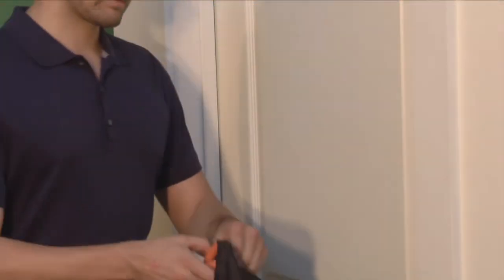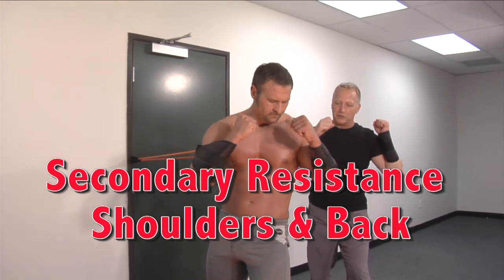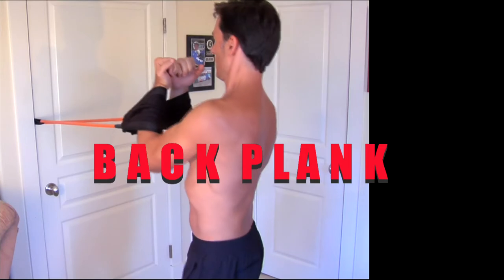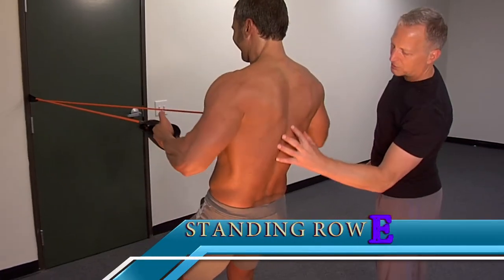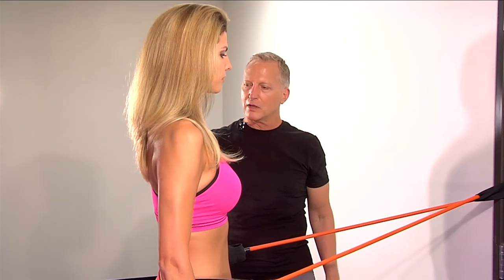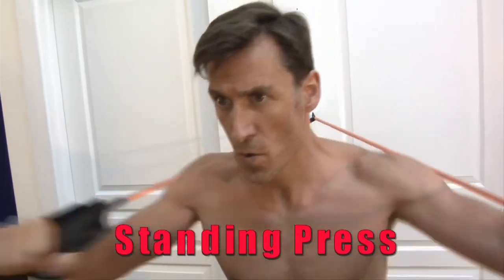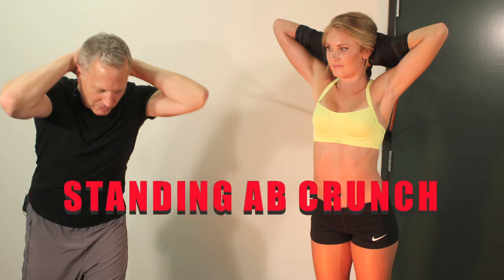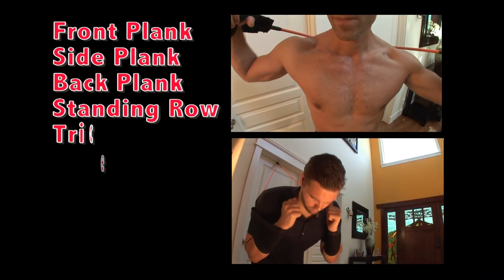P360 WORK OUT Video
Plank 360 a perfect solution for all those, who cannot do planks on the floor due to back issues. It is the first stand up device that strengthens your core.

    provides huge amounts of resistance,
    allows a free range of motion,
    allows variable speed of movement and
    allows progressive resistance.
Full Range Of Motion

The PLANK-360 also allows you to do planking 360 degrees. You can "front plank" to give you those "six pack" abs. You can "side plank" left and right, to work off those stubborn love handles. You can also do a "back plank" which strengthens all the muscles of your lower back. You can't even do a "back plank" on the floor, so this is unique to the "PLANK-360". originally came up with the idea for the PLANK-360 so that my patients could work their core without having to get down on the floor. It is all about the core. If you strengthen the core, you are less likely to have back issues. A lot of people cannot get down on the floor and then get up. Especially those who have back issues.
Work Your Core Off The Floor

The "Plank" is one of the best exercises to work the core. But you have to get down on the floor and it is an "all or none" exercise. So if you are not that strong in the core you cannot even do the plank. So I decided to come up with a device that allows you to do a plank while standing up. This way you can do a plank with little resistance all the way up to full resistance as if you were actually doing the Plank on the floor. So now it is not all or none. You can strengthen the core slowly getting stronger and stronger every time you use it. You will never have to get on the floor again to do your planking.